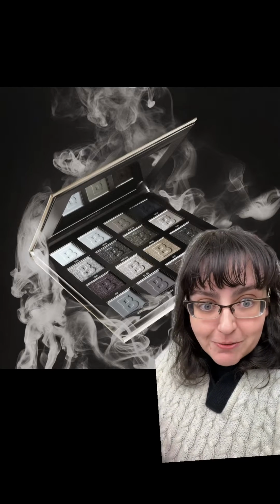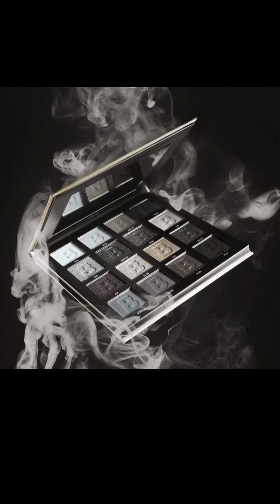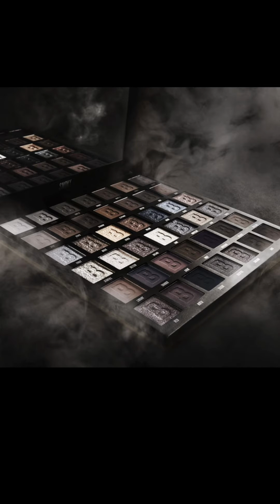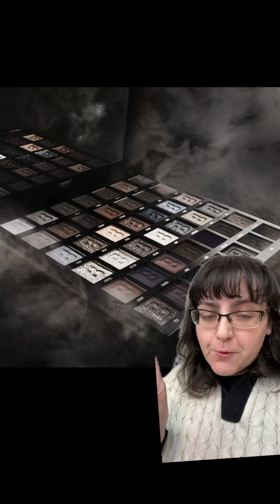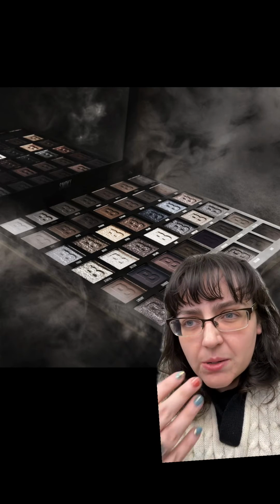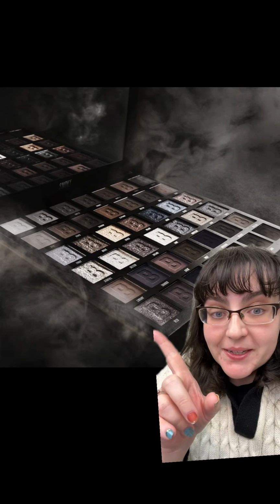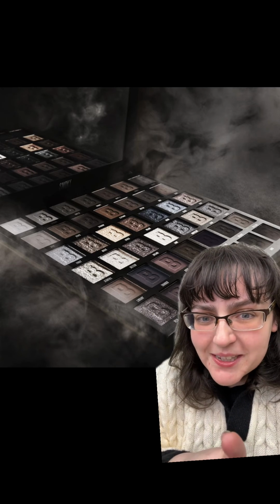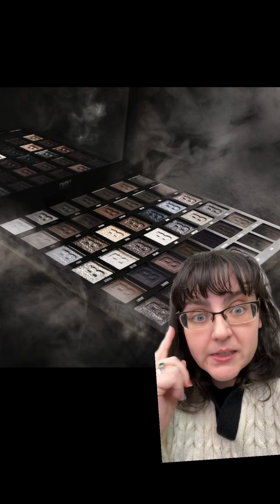Beauty Bay Reveal Smoky Palettes - The Perfect Affordable Smoky Palettes?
BEAUTY BAY have revealed their new smoky palettes coming 26th February